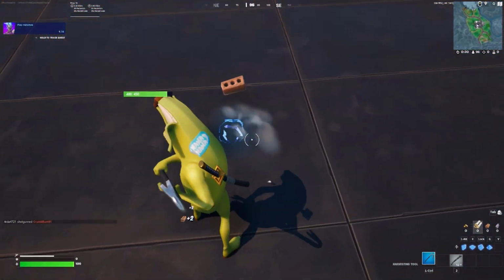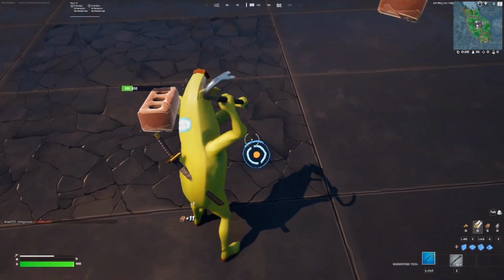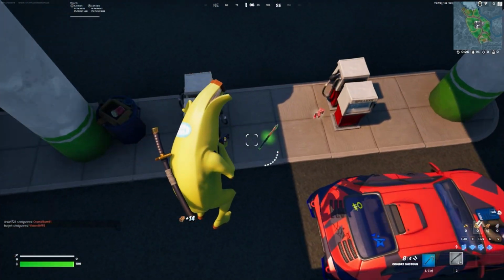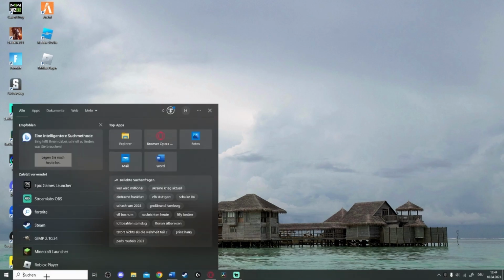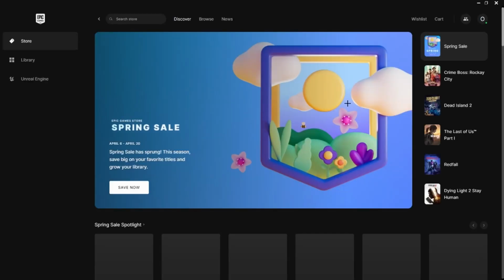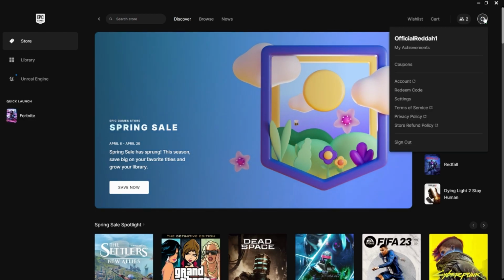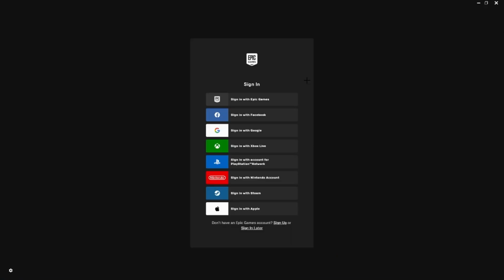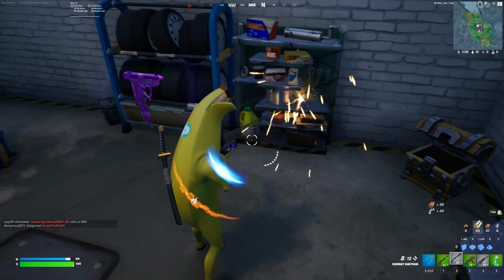How to LOGOUT From Fortnite & SWITCH your ACCOUNT on PC | Fortnite Tutorial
In this video, I will show you how to logout from your Fortnite account and switch your account on PC.